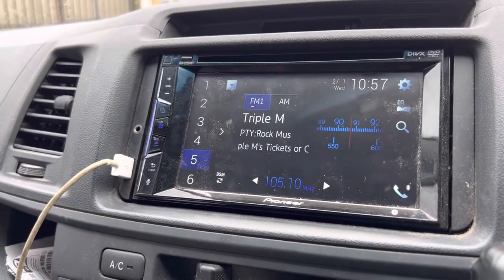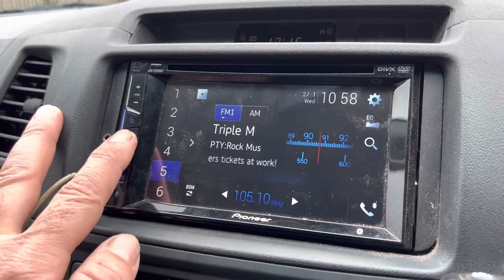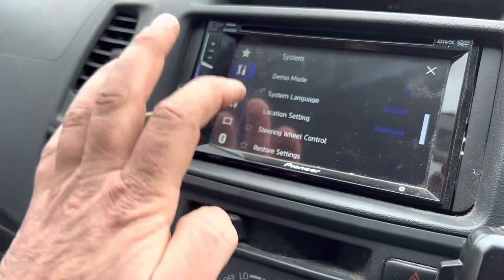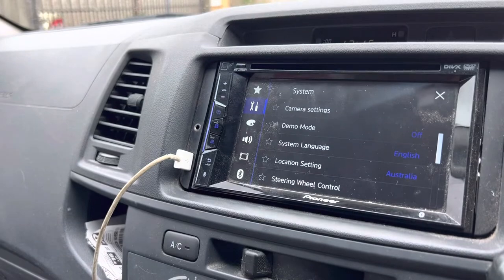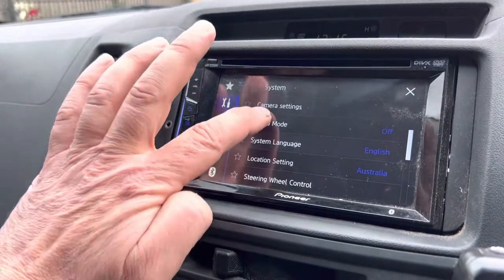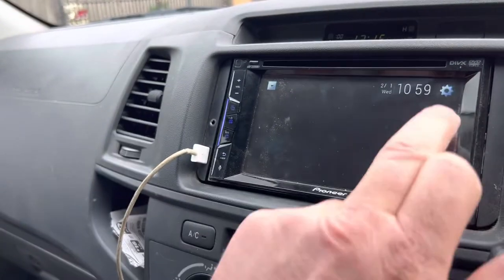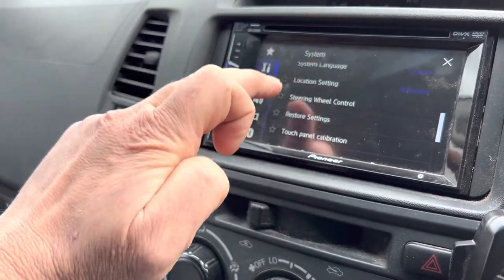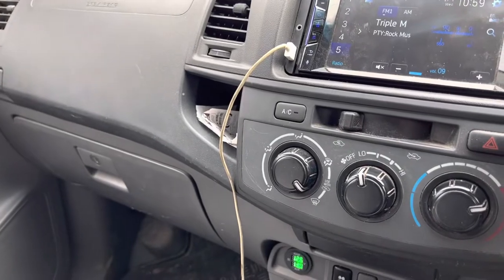Pioneer stereo steering wheel setup and restore . Stereo not keeping steering wheel memory.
How to setup steering wheel on control. Pioneer
Unit not keeping memory.
Restore unit to factory settings .

EA Repairs